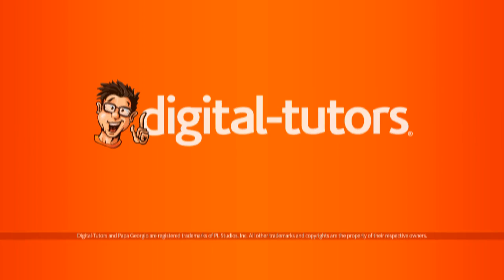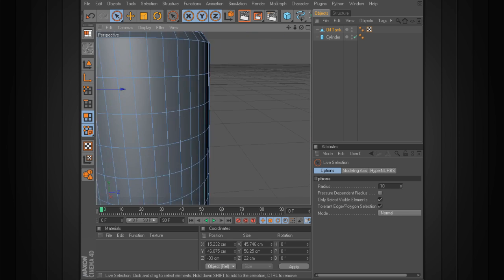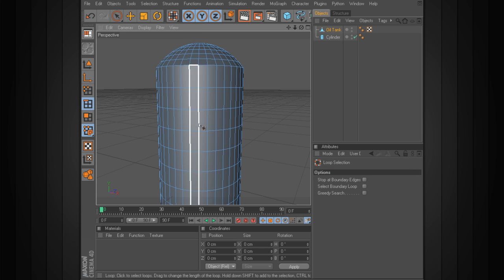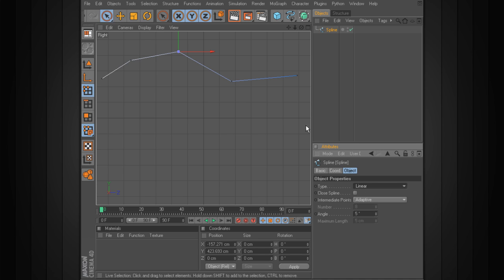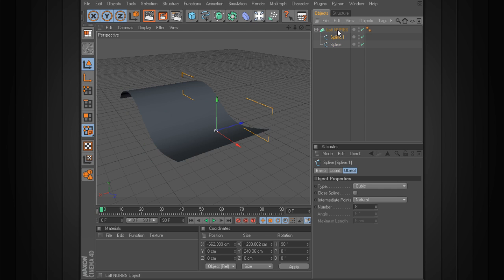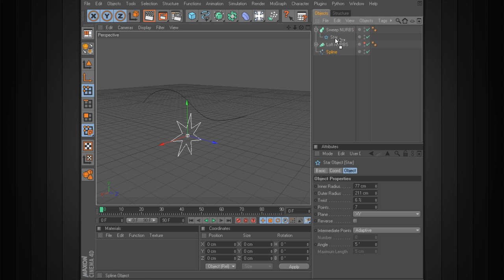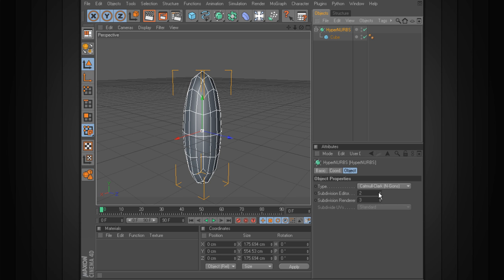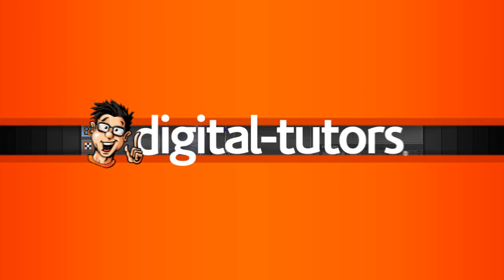CINEMA 4D Tutorials Beginner's Guide to CINEMA 4D Tutorial 5